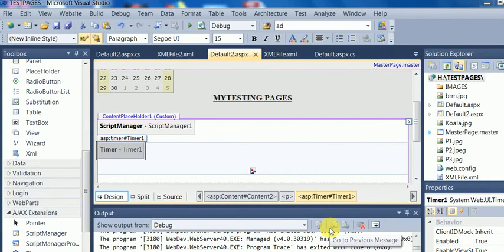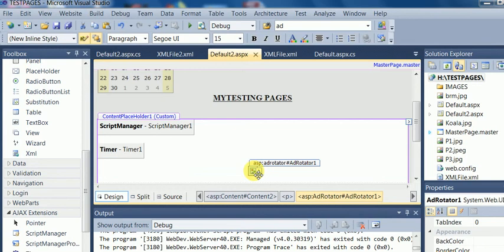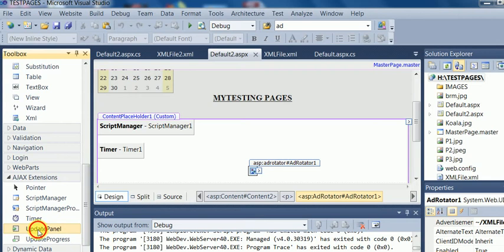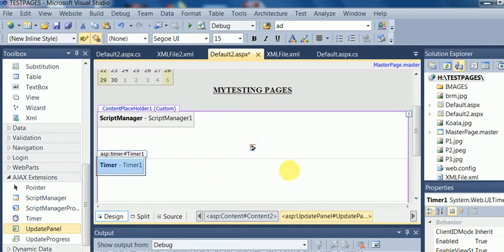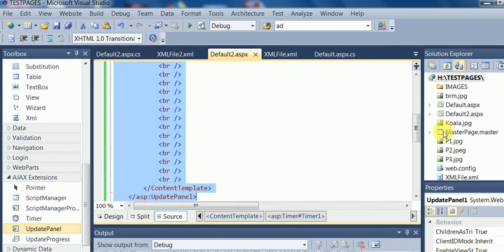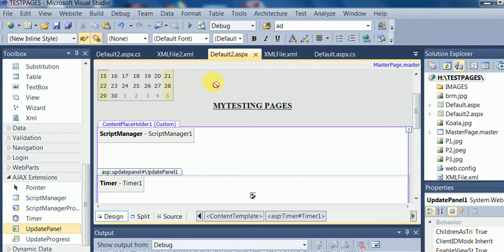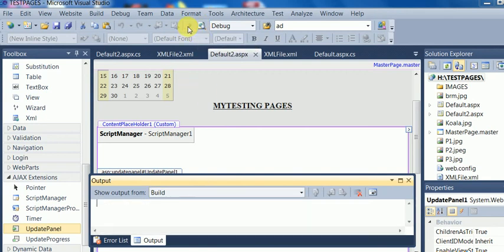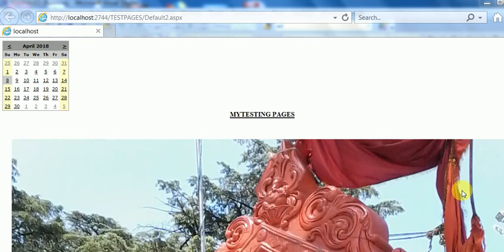ASP.Net adRotator auto refresh IMAGE use AJAX updatePanel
ASP.Net program design to refresh partial page  using update panel.ASP.Net adRotator auto refresh using updatePanel.see the practical use AJAX updatePanel to improve your page design with auto-refresh in ASP.net practical by itechsolution.